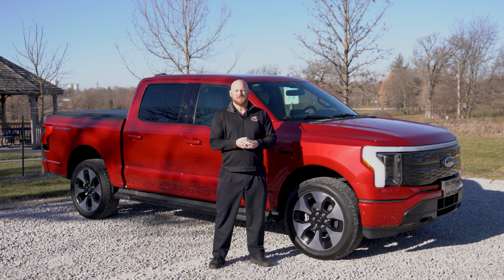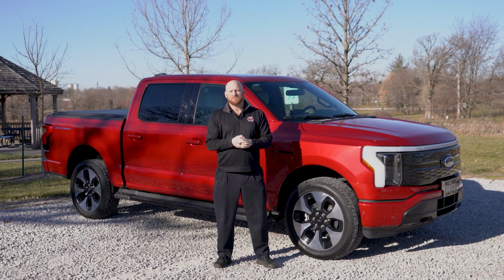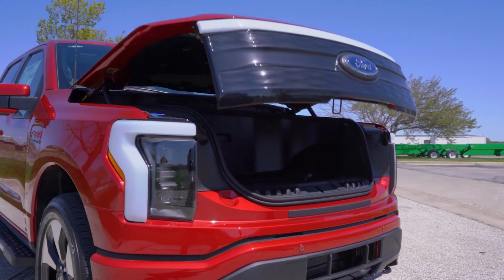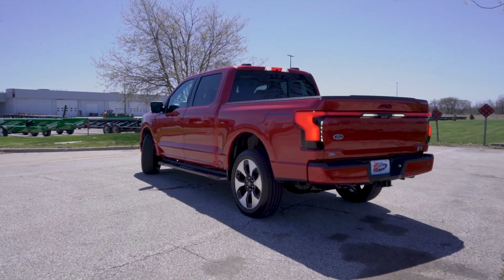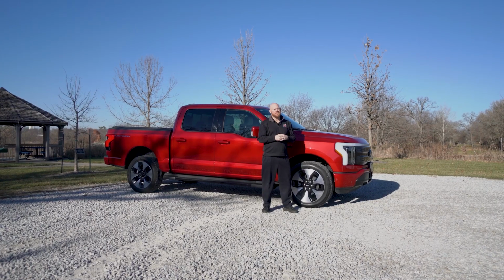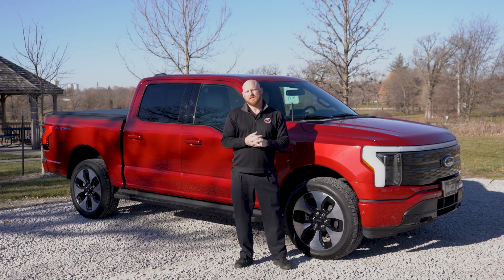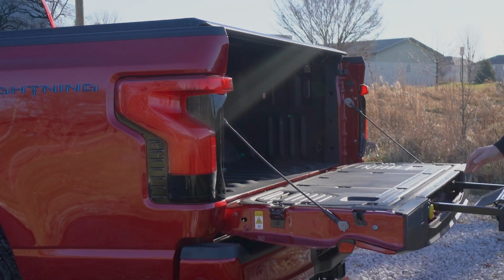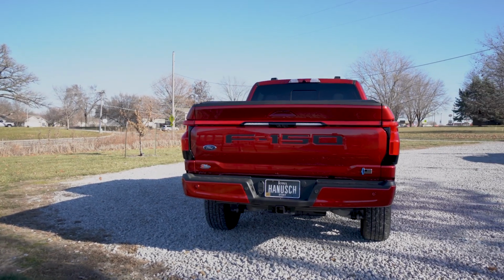Inside the Ride - 2023 Ford Lightning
The all-electric Ford Lightning is packed with tech. Max has enjoyed getting behind the wheel of this machine and shares his thoughts on the future of Ford EVs